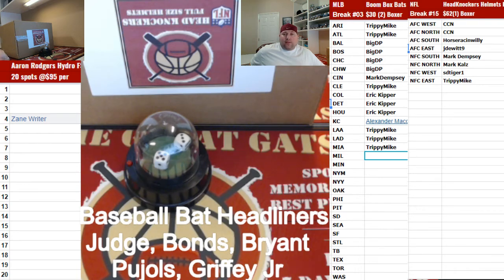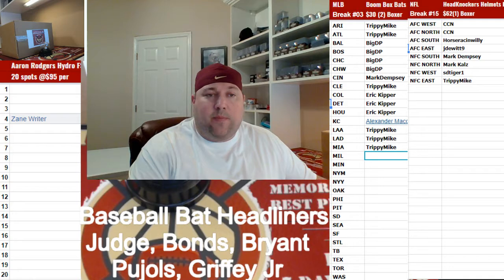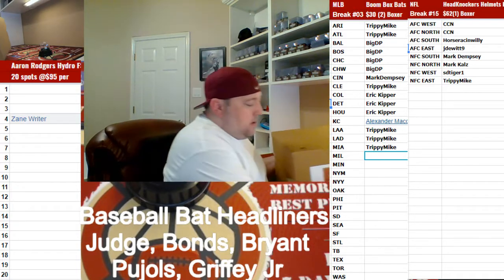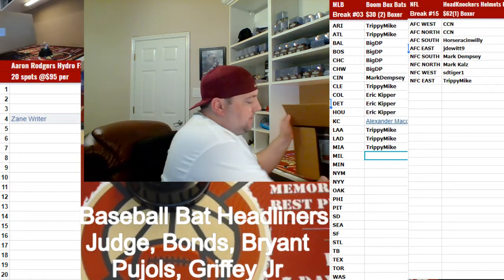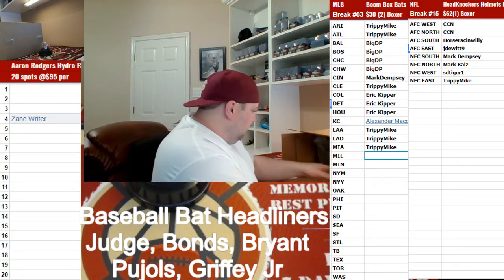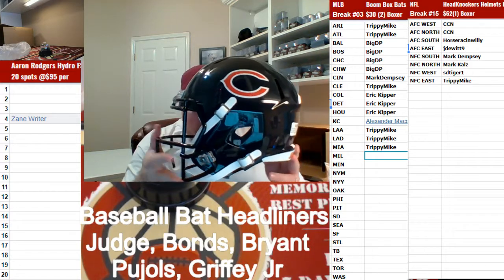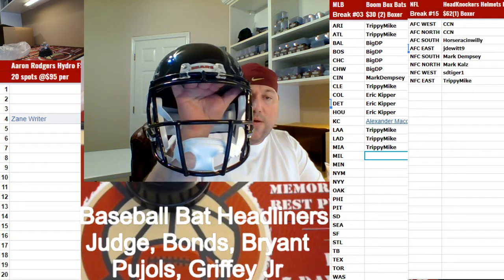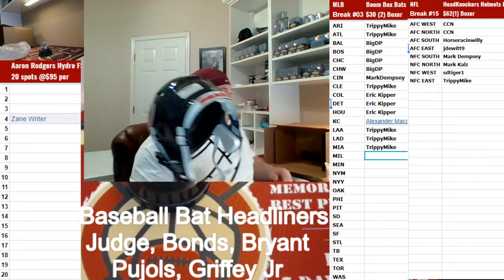2019 01 28 2019 NFL Full Size Helmets #174, 1 Boxer Random Divs, Roquan Smith w Bear Down insc